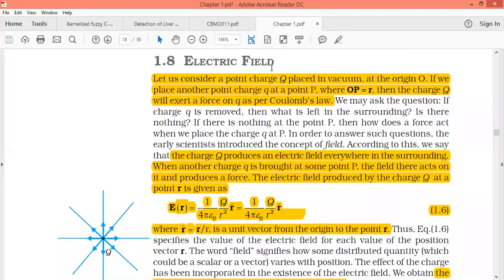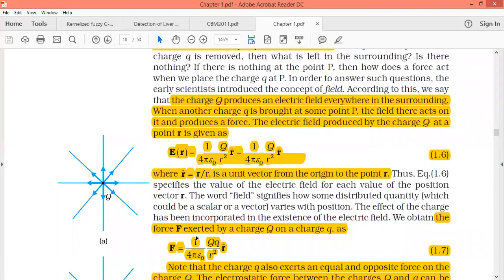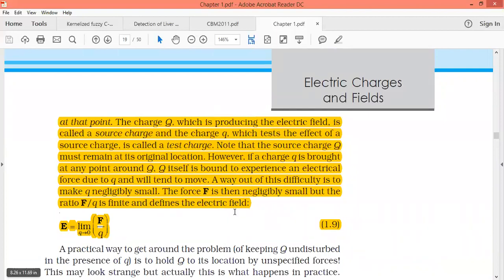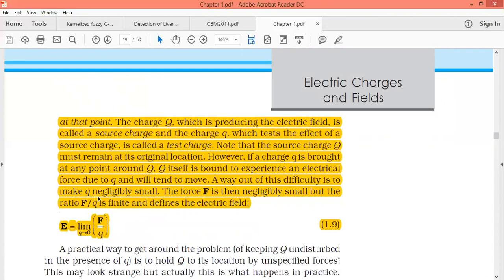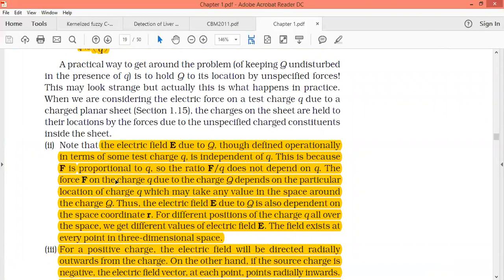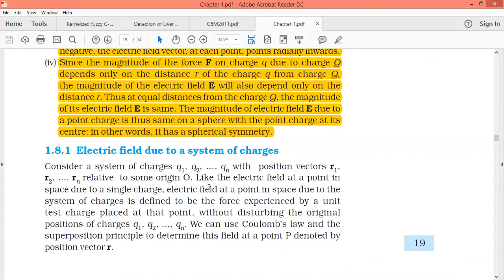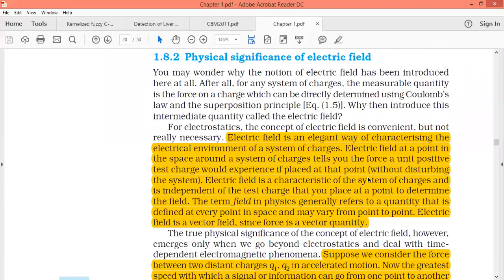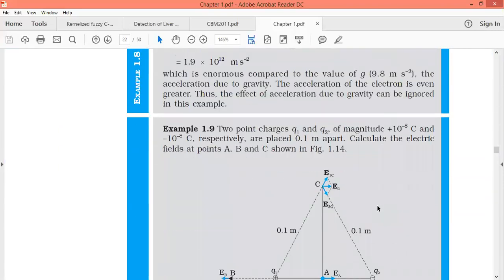ELECTRIC FIELD/Electric Charges and Fields/Lecture4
Here, I have discussed about Electric field, Electric field due to a system of charges, Physical significance of electric field.